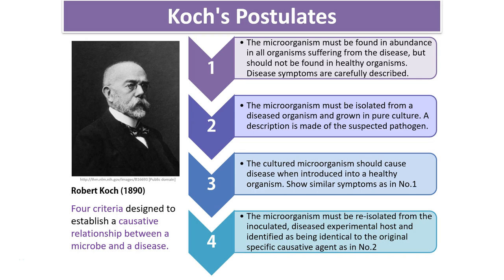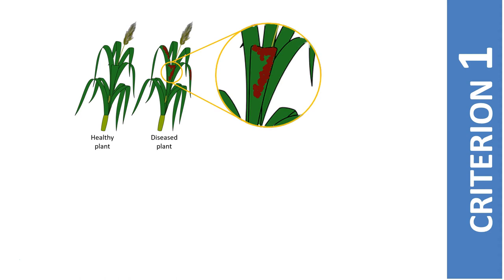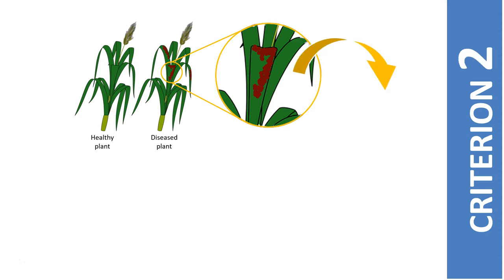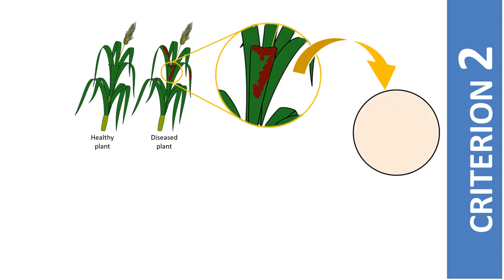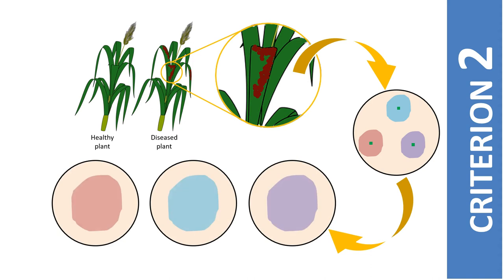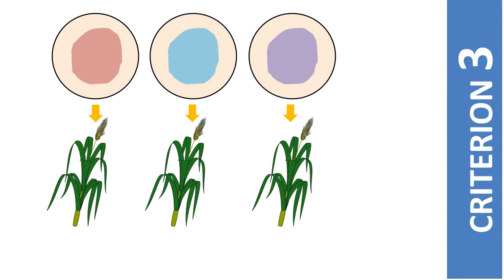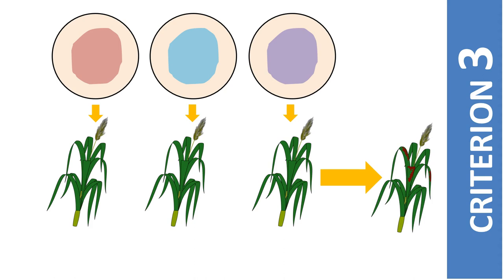Koch's Postulate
The four criteria of Koch's postulates.